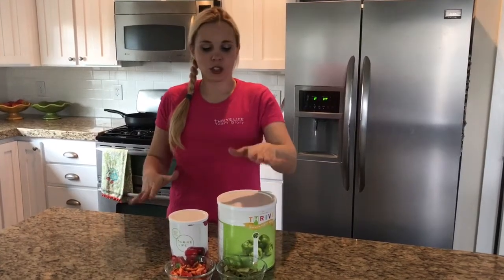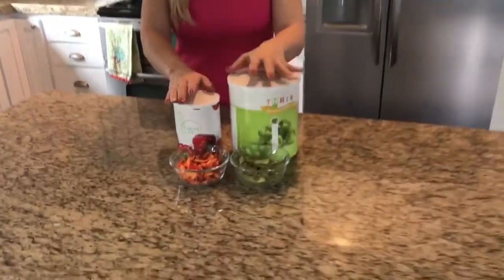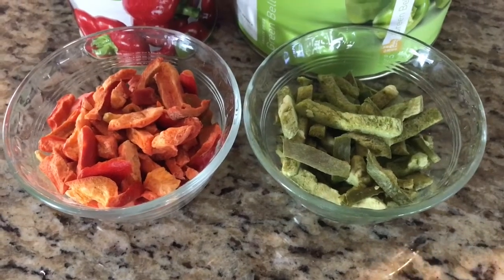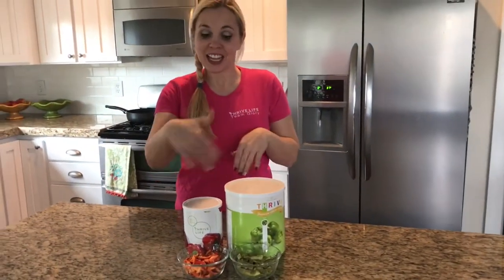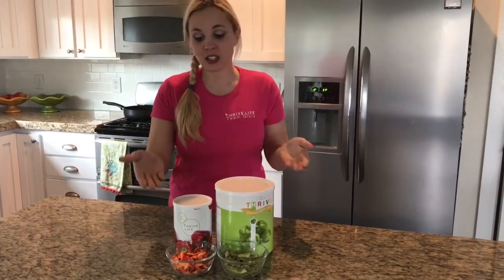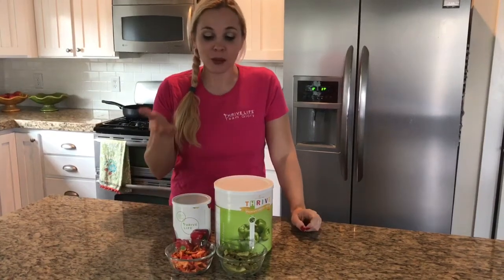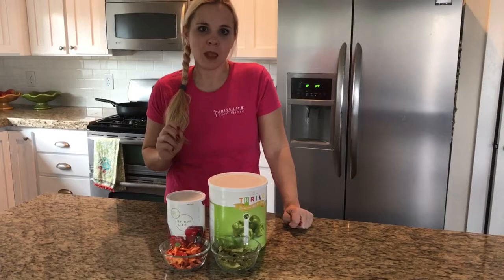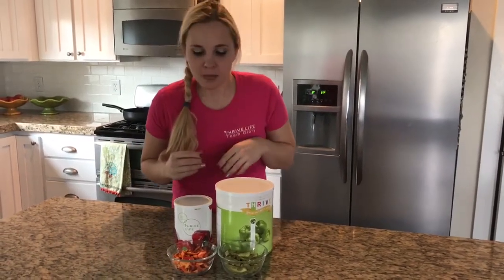From Storage to Stovetop: Freeze-Dried Bell Peppers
In this installment of From Storage to Stovetop we talk about freeze-dried bell peppers and how we use them in our everyday cooking.  for a full blog post including recipes!